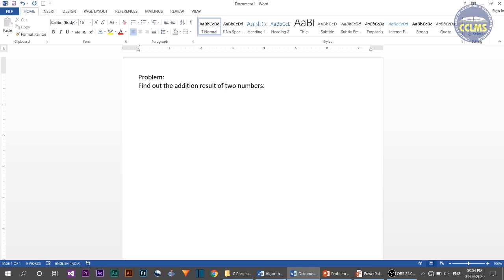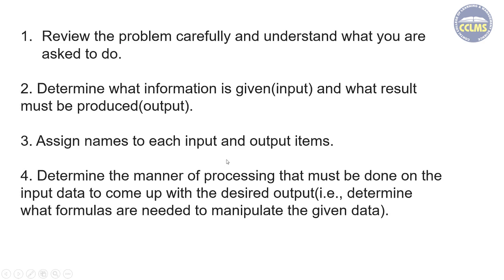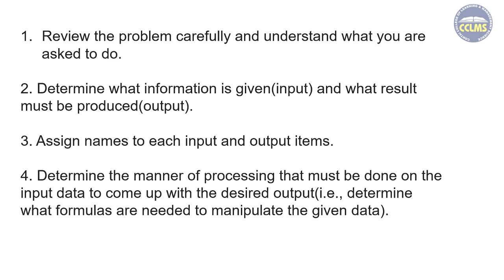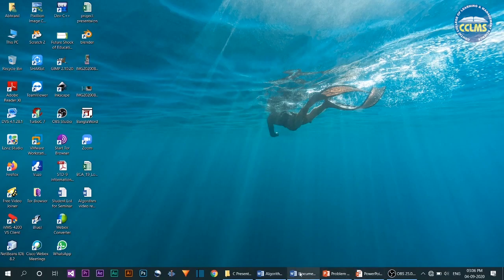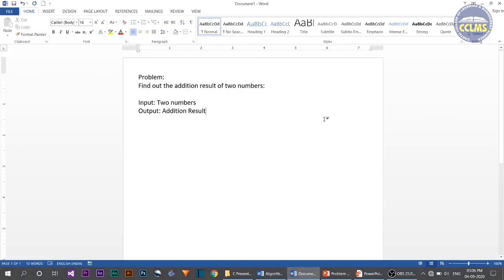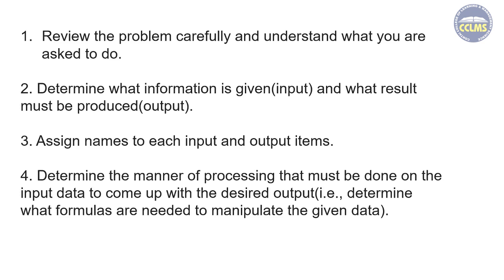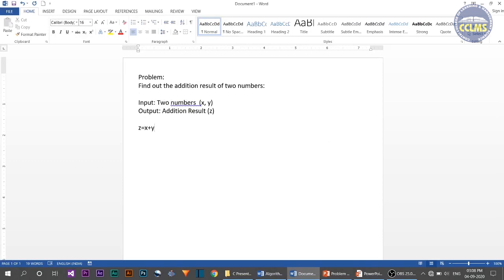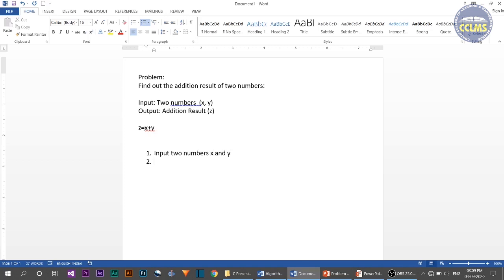Problem Analysis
Before doing a program you must have to analyze a problem so that you can understand how to solve the problem. In this video, I have explained how to analyze a problem. This is absolutely for beginners.